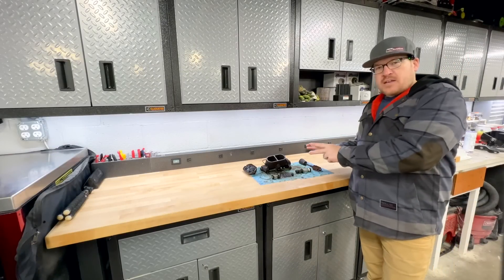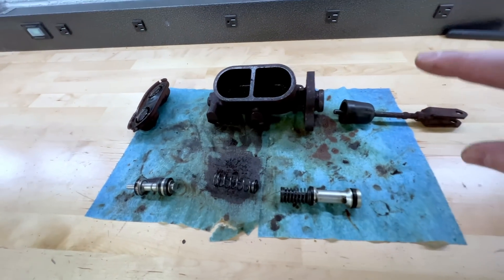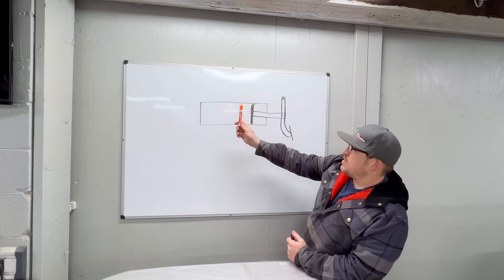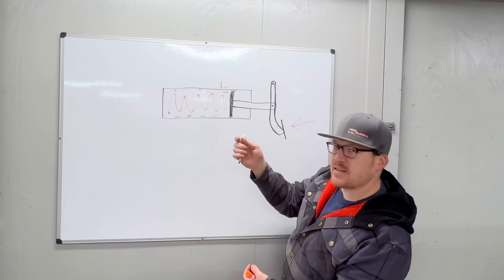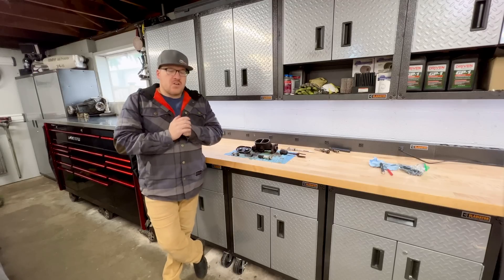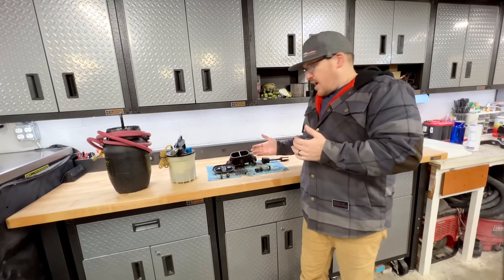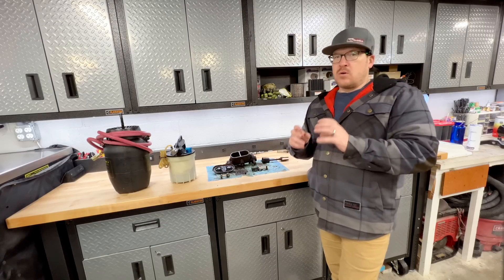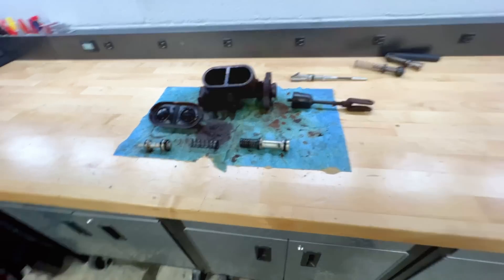Why Your BRAKE Master Cylinder Randomly FAILED After BLEEDING Your Brakes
If you have been working on cars long enough, chances are high that you have been in this situation: You just repaired a brake caliper, line, or wheel cylinder. All of your work is wrapped up. Now the last thing you need to do is perform the brake bleed. During the process of the brake bleed you feel something strange with the brake pedal in the master cylinder. Now you suddenly lose brake pressure and flow from the master cylinder.

So you find that the brake master cylinder failed. But WHY? It was working perfectly fine before the repairs, why did it suddenly fail?

Recently I had the brake master cylinder fail on my son's 1972 Barn Find Chevelle. Once I had the master out, and apart I took a few minutes to run through the cause of the failure.

~ Nick

About AutoTechNick:

Growing up in rural Oregon, I was always around Hot Rods & Race Cars. I imagine my early exposure to this culture ignited a spark of interest in cars, which remains my passion.

🎓 I am a proud Alumni of Wyoming Technical Institute  @WyoTechAutoMechanicSchool   where I studied Automotive Technology, Performance Engine Building & Street Rod Fabrication. In addition to "WyoTech," I graduated from the BMW Service Technician Education Program, more commonly known as BMW S.T.E.P.

🏎️ I spent nearly ten years working in various BMW dealerships as a Master Technician. After a move back home to the PNW, I found myself no longer servicing German-made machines but now working with Italians. I spent nearly another ten years as a Ferrari Master Technician & Shop Foreman at a local Ferrari dealership.

🏆 Ferrari selected me as one of 12 technicians worldwide to compete in the "Ferrari Testa Rossa Awards" for four years consecutively. Finishing in 3rd place in 2016, & in 2019 I was able to place in 1st, winning the competition & earning the title of the "Top Ferrari Technician in the World!"

🚀 As my time with Ferrari came to an end, a new career path awaited me…. Aerospace. I am currently working at Blue Origin, helping to build & develop the BE-3PM and BE-3U rocket engines.